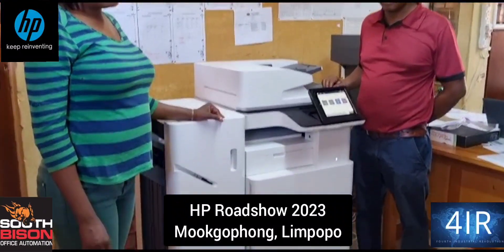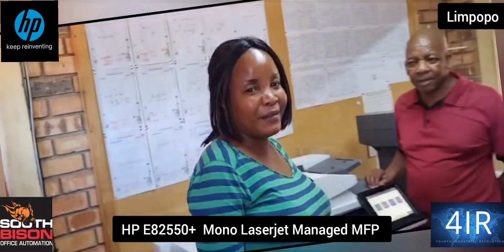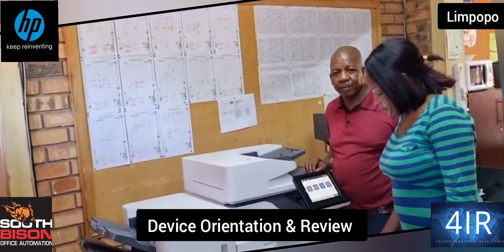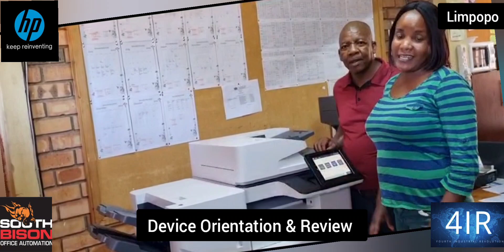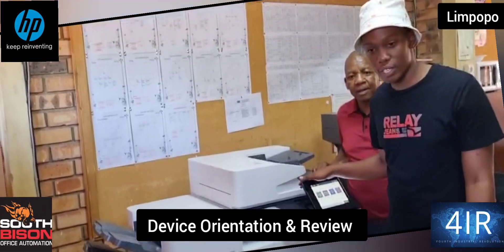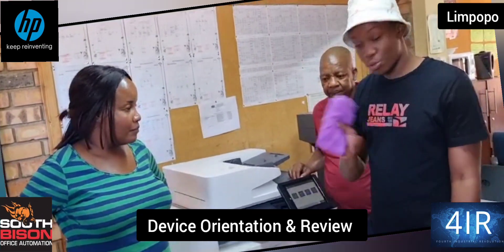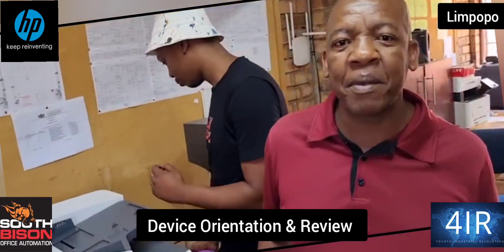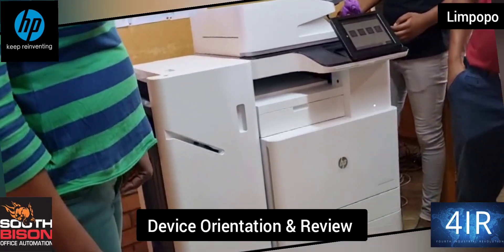HP E82550 Mono Laserjet Managed MFP Installation, Mookgophong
Bulk Printing Solution